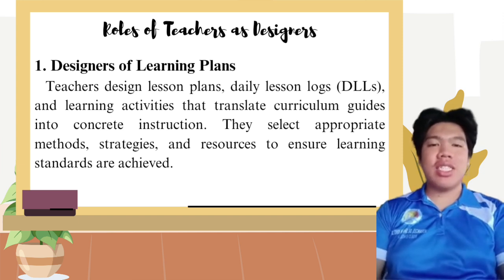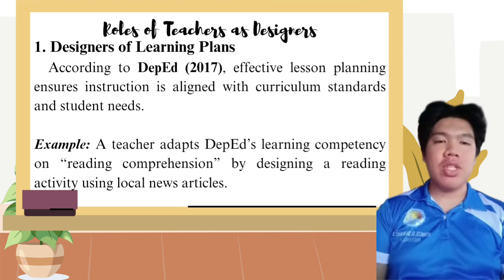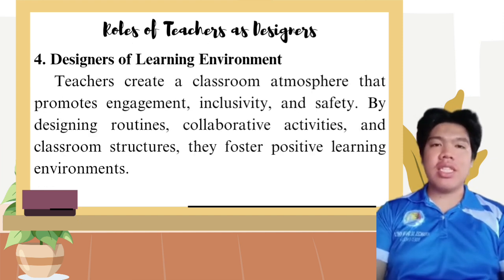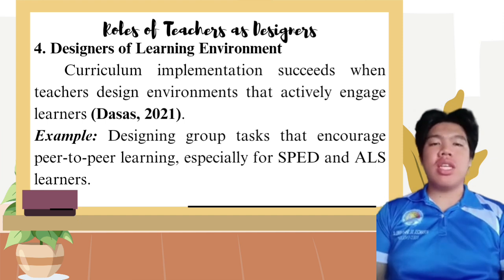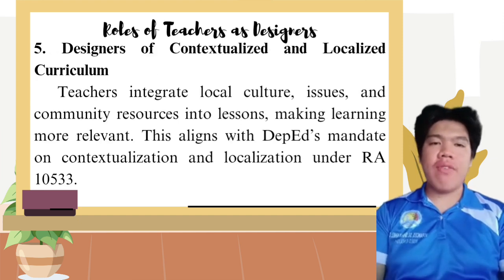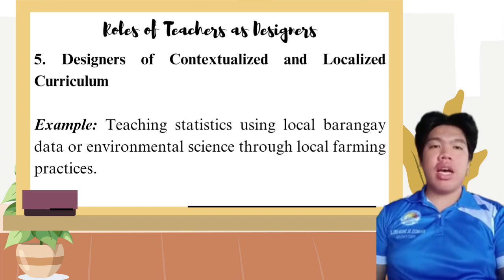ED 301 | UNIT 3: B. Roles of the Teacher in Curriculum Planning: Teachers as Designers | VERANCES